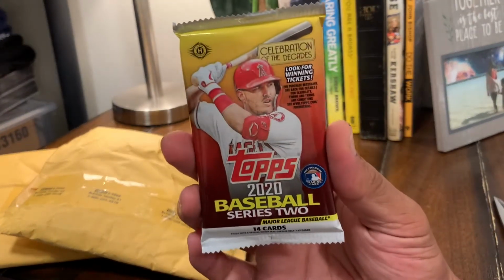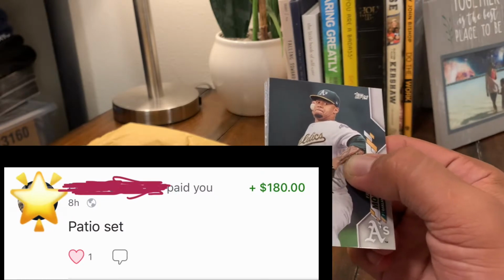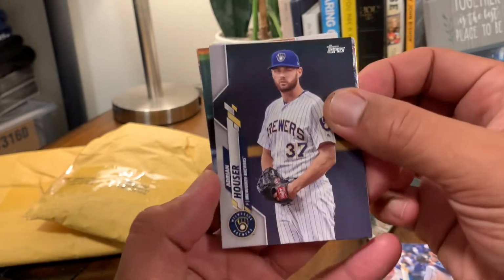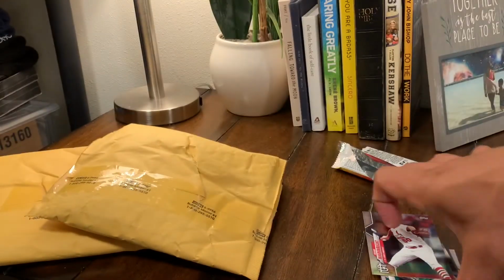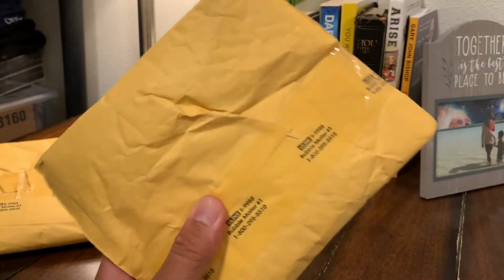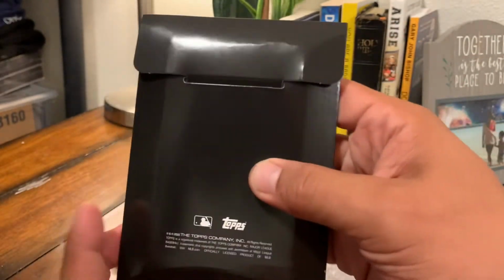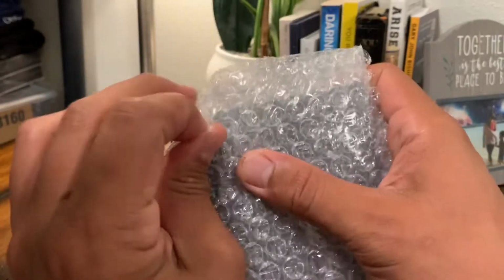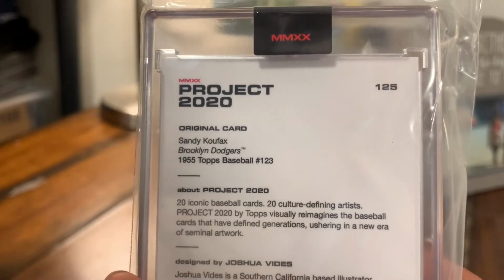More Topps Project 2020 Mail Opening & Facebook Market Sale